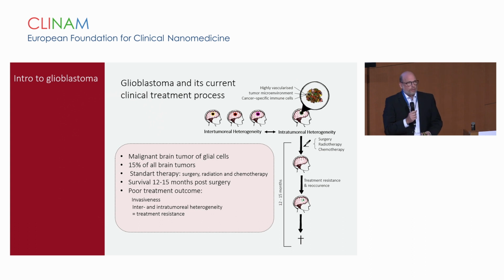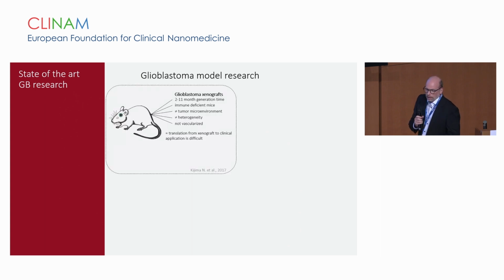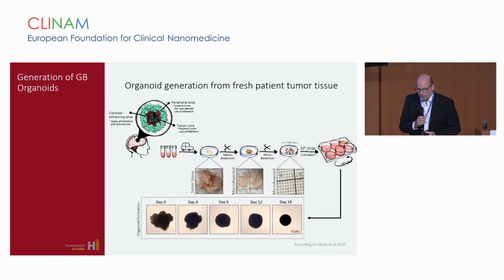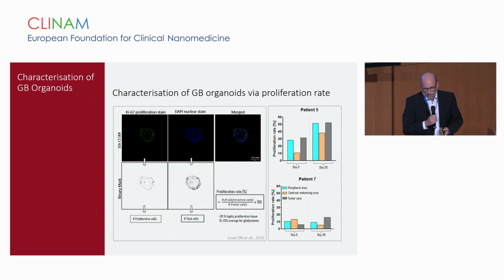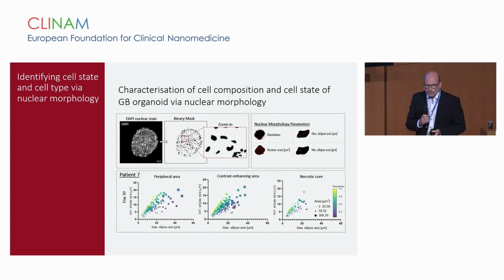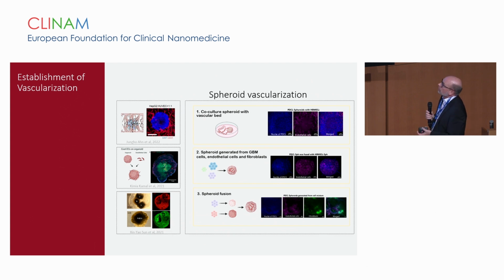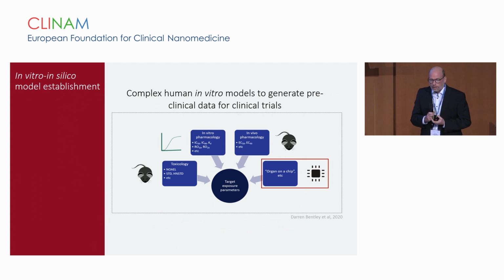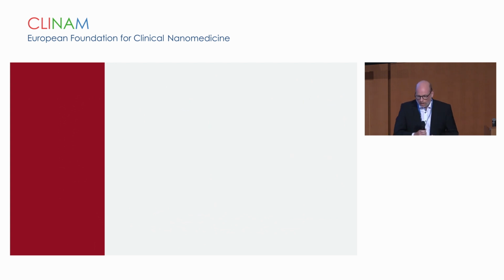4 6 Peter Wick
Establishing a Patient-derived Glioblastoma Organoids Model that Mimics Tumor Heterogeneity in Patients
Dr. Peter Wick, Head of the Laboratory for Particles-Biology Interactions, Empa, St. Gallen (CH)